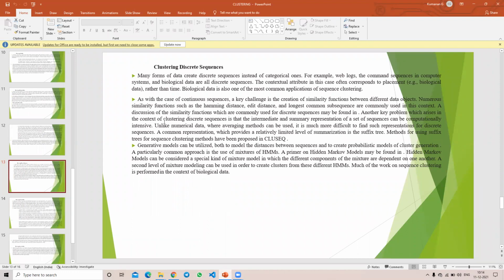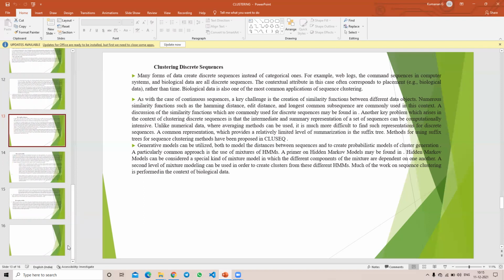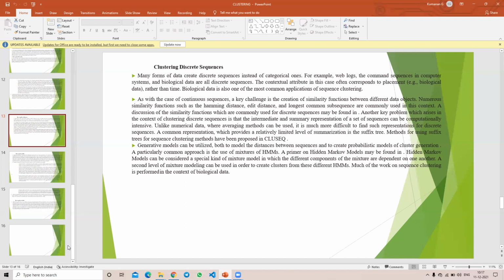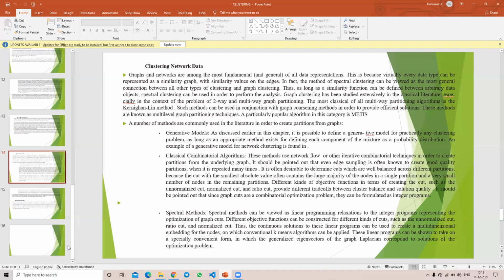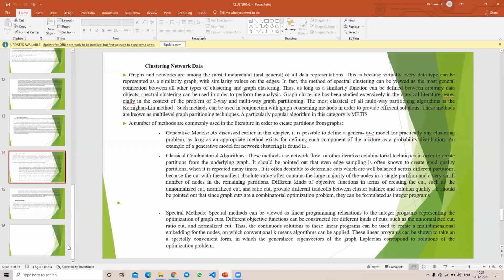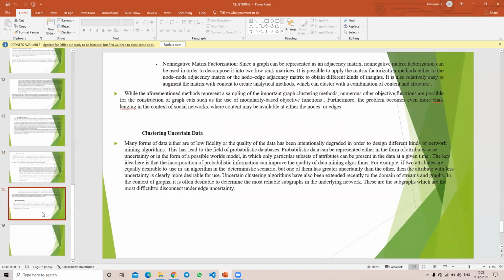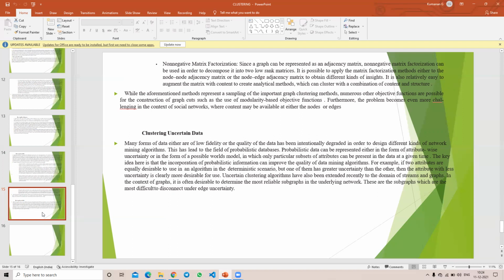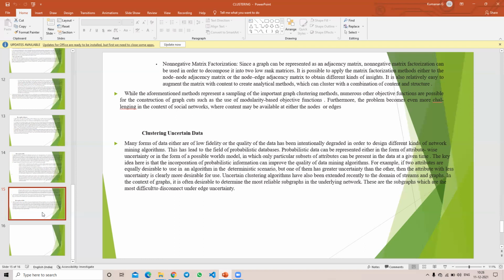Introduction to clustering 4